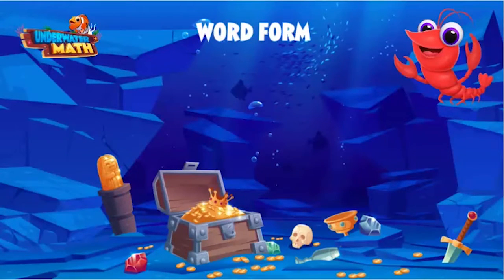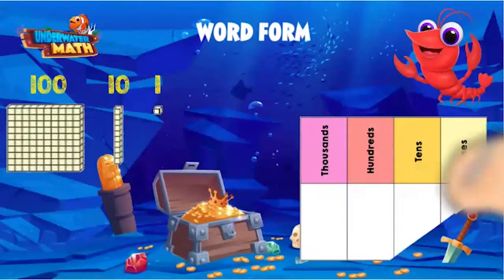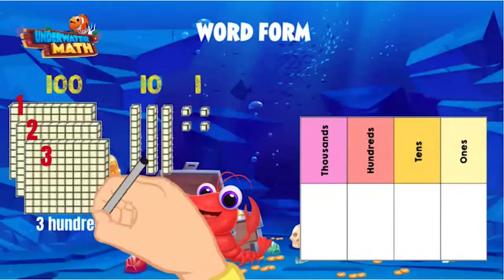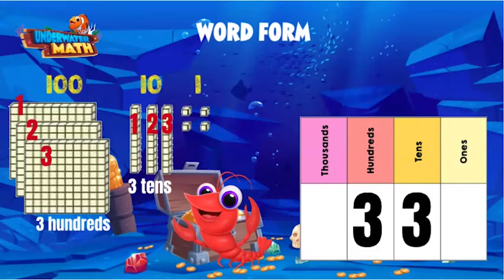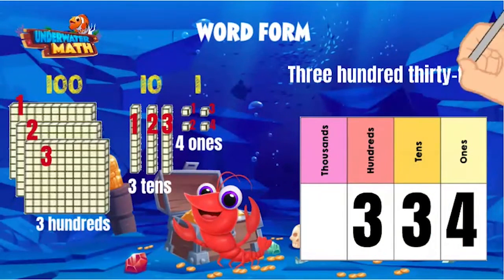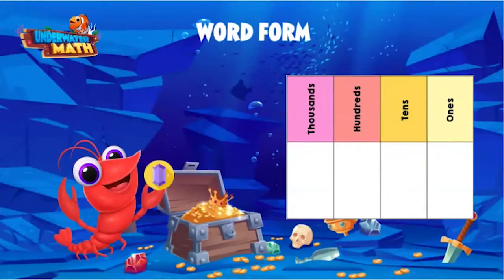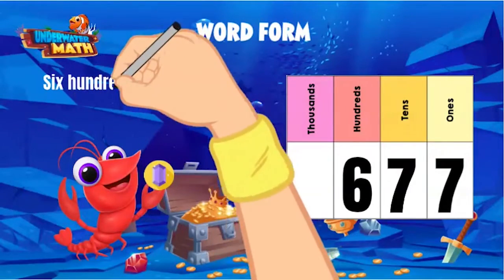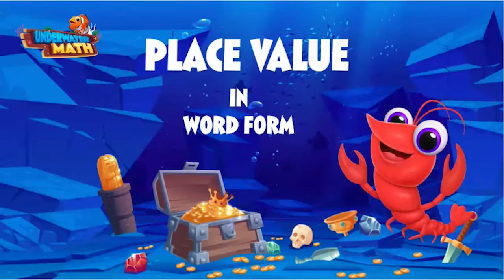Place Value in Word Form - 2nd Grade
Underwater Math provides engaging learning solutions for students. This video helps students use word form to represent numbers up to 1,200. Great for 2nd grade math students. TEKS 2.2B